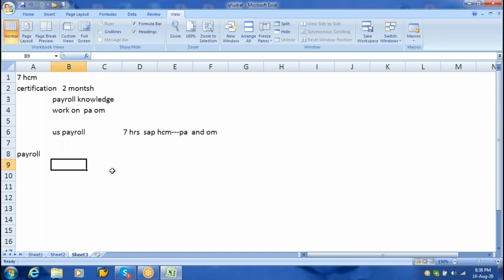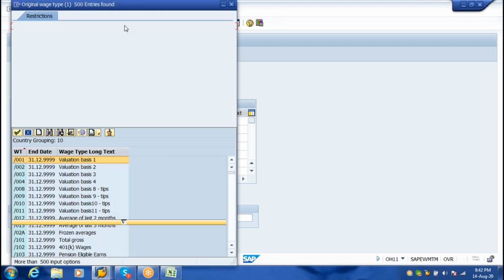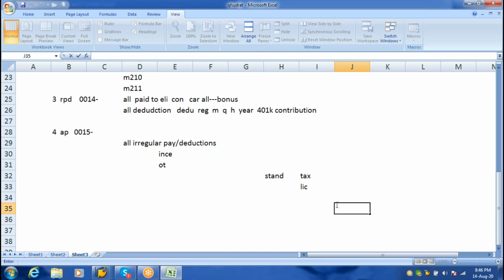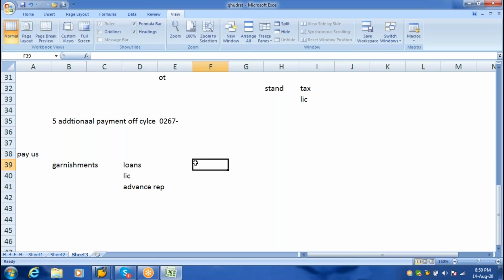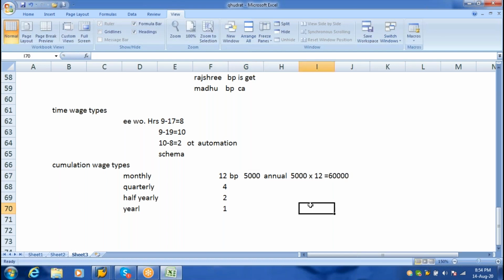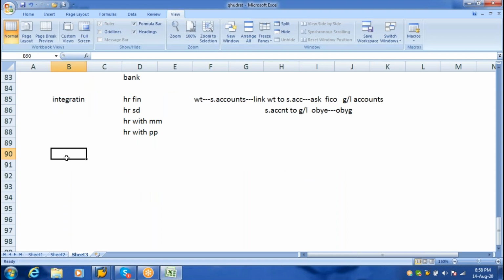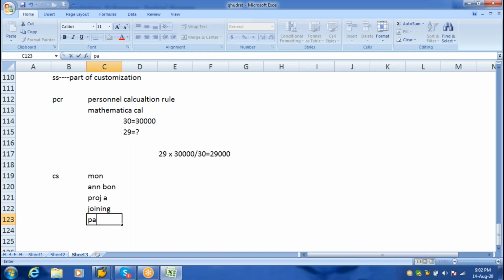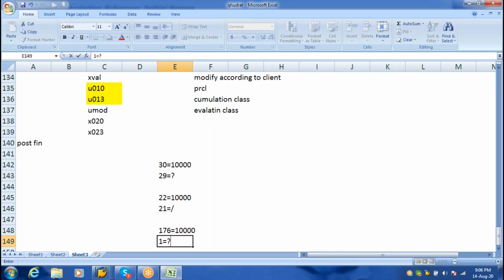SAP HCM US Payroll Training | SAP HR Training